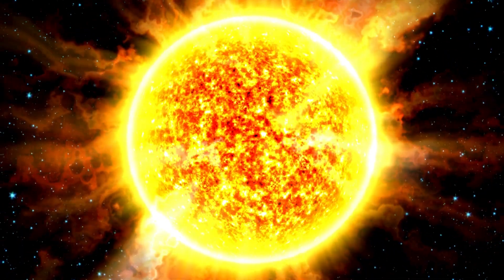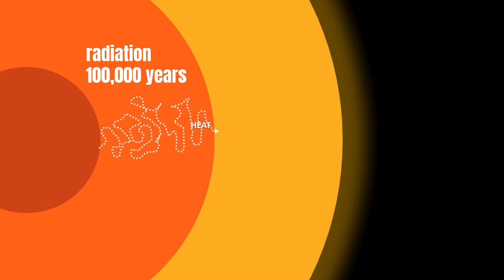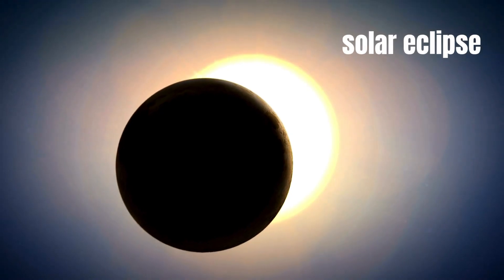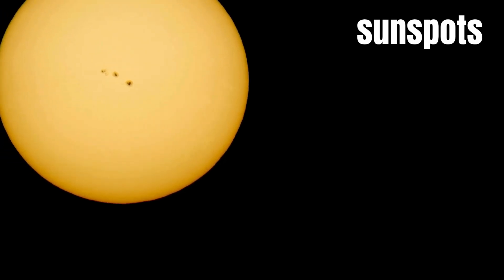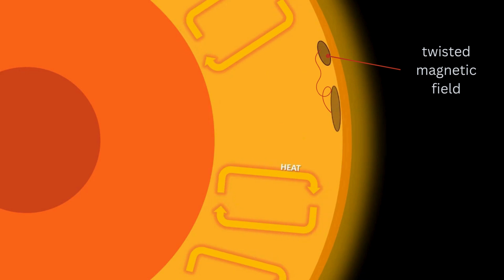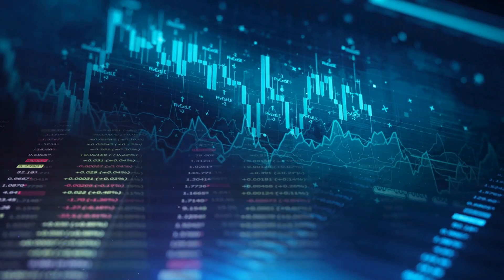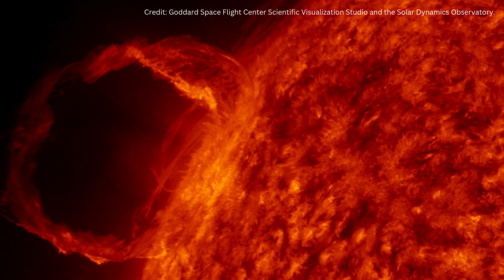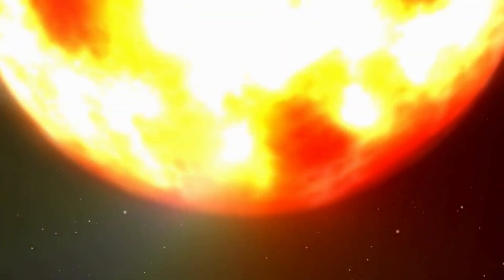Space Questions: What Can We See on the Sun?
The Sun is an active place! Discover the features that appear on the Sun's surface and learn about the energy and forces that drive them.

We are The Schools' Observatory: A free educational astrophysics platform based in the UK. In addition to observing with us (using 26 robotic telescopes around the world), anyone can access our website for FREE worldwide!

If you liked this video please give it a thumbs-up.

🎬 Credits

The Schools' Observatory
Liverpool John Moores University
Astrophysics Research Institute

Images and video footage:
CWitte, NASA, JAXA, NSO, NSF, AURA, Inouye Solar Telescope, Goddard Space Flight Center, Goddard Space Flight Center Scientific Visualization Studio and the Solar Dynamics Observatory, National Oceanic and Atmospheric Administration